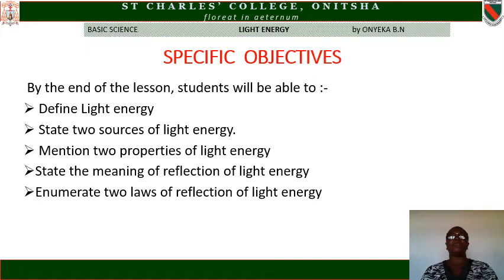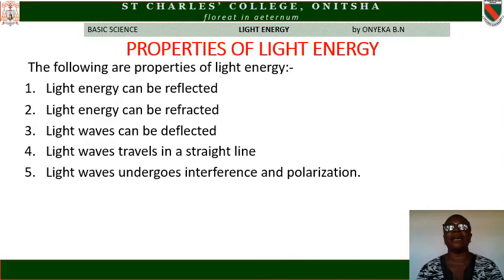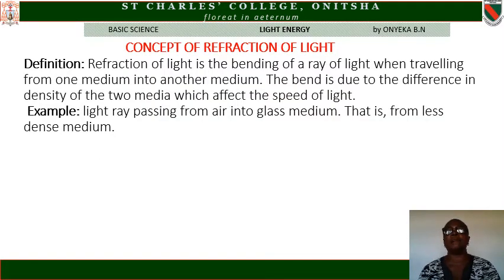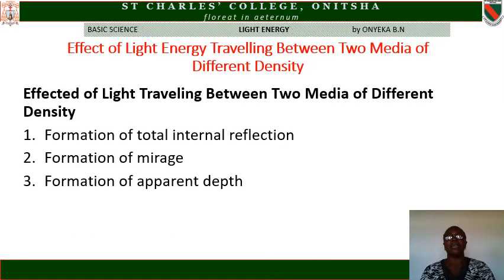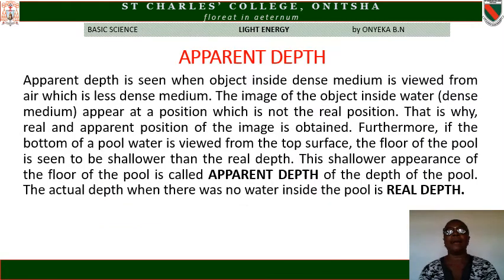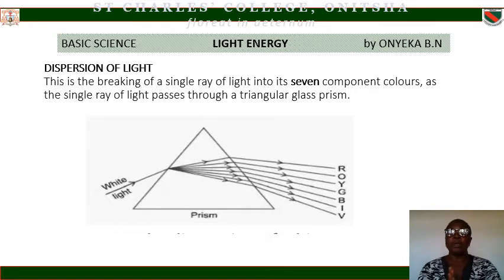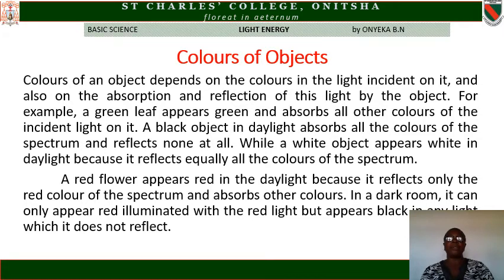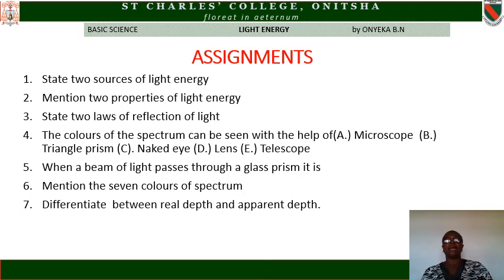Basic Science - LIGHT ENERGY by B N Onyeka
"Light Energy," Basic Science lesson by B.N. Onyeka, teacher at St Charles' College, Onitsha, Nigeria.